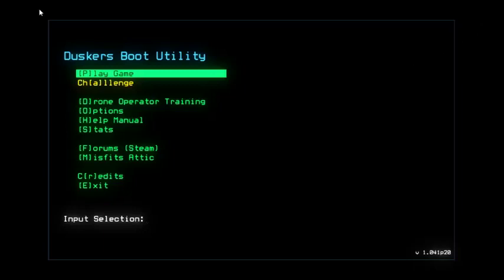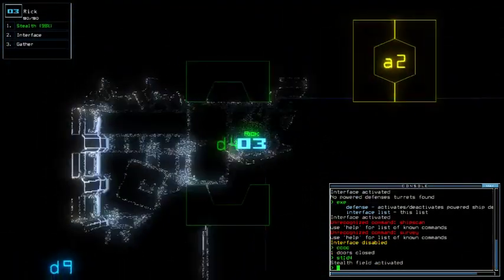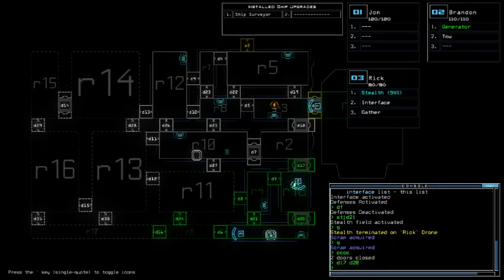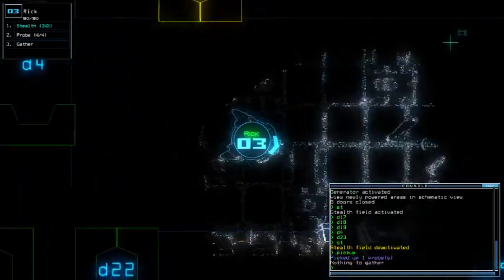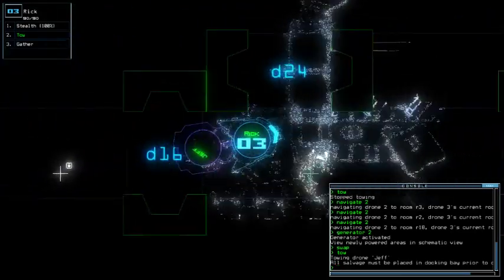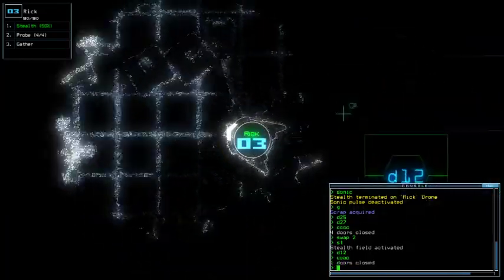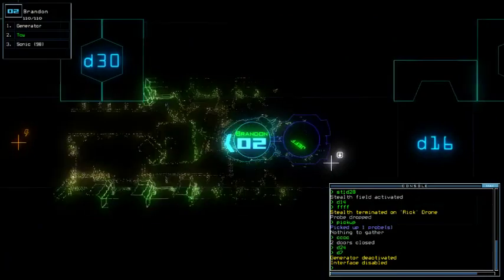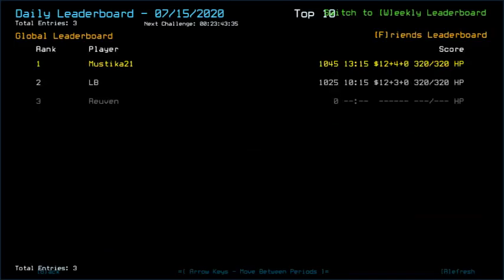Duskers Daily 15 Jul 2020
Pushed my luck there, but hey.